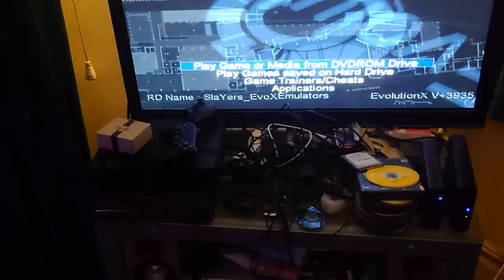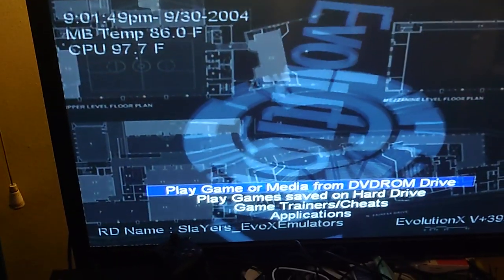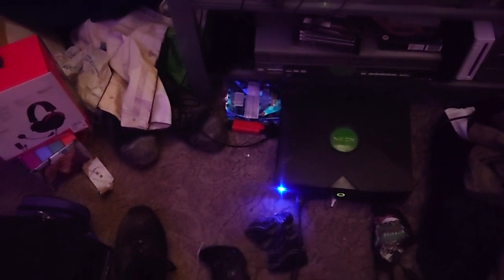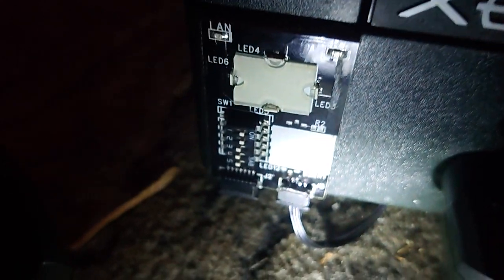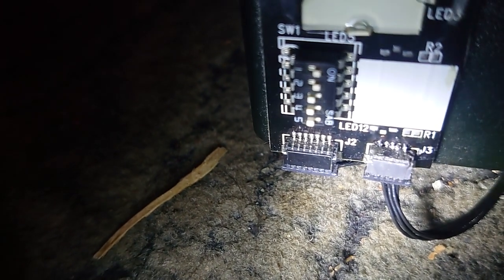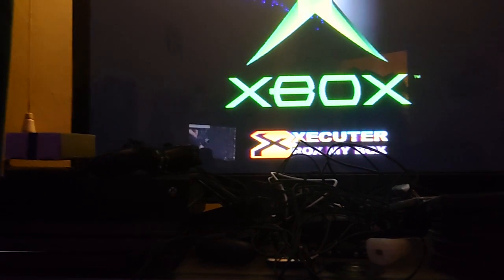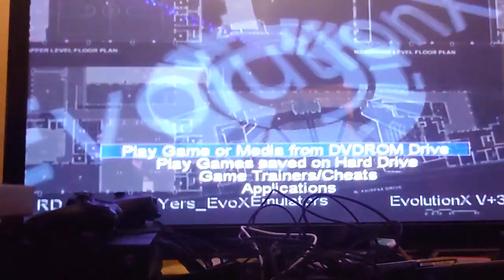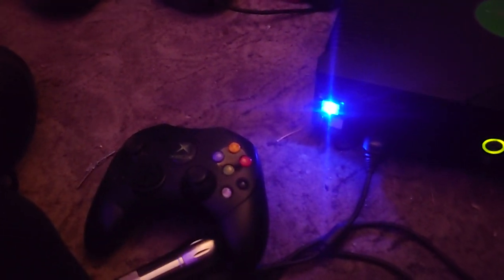Impromptu OG Xbox Video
In this video I show off my modded OG Xbox with a surprising result of some dodgy soldering. Enjoy and take care guys :)!